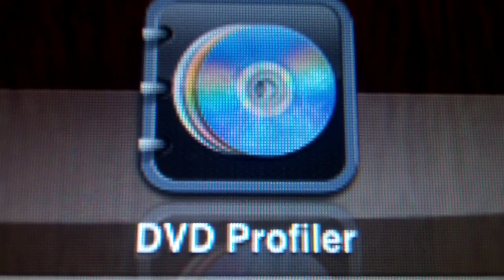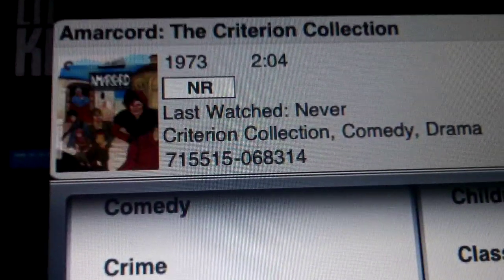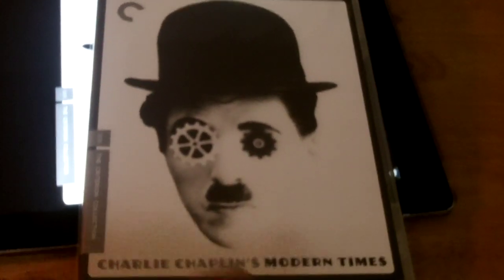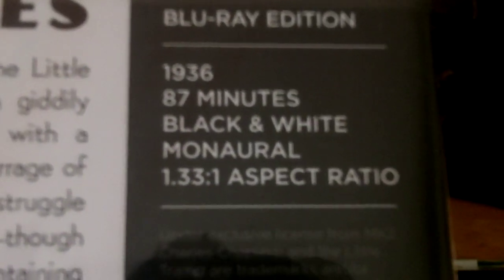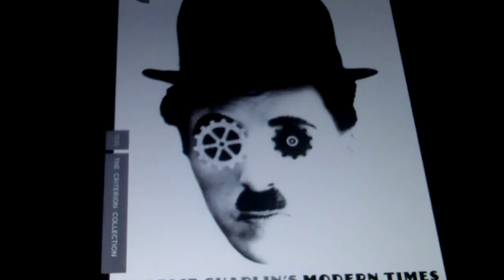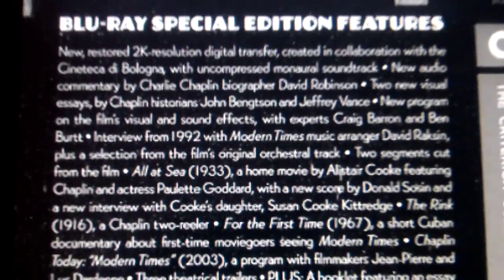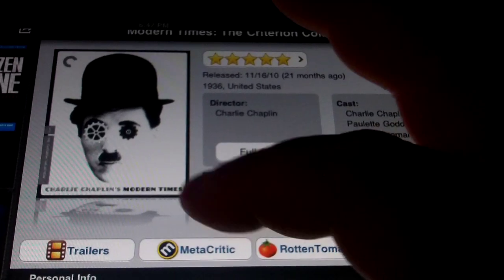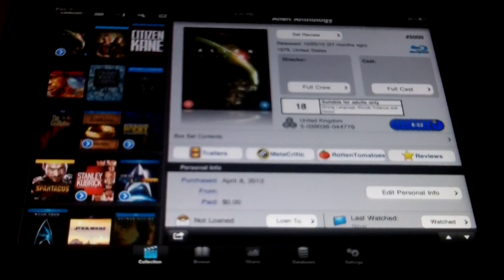SPIN the Wheel RANDOM Review #1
I spin the wheel on my DVD Profiler app and review whatever movie comes up. This week it will be one of my Criterion Collection films.